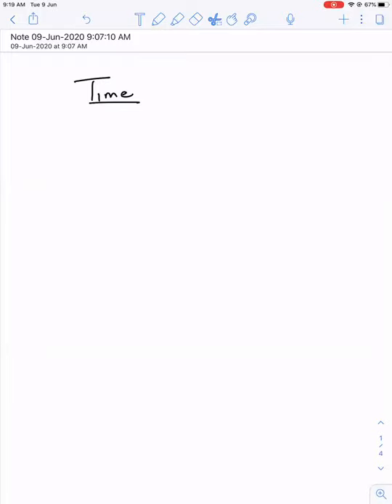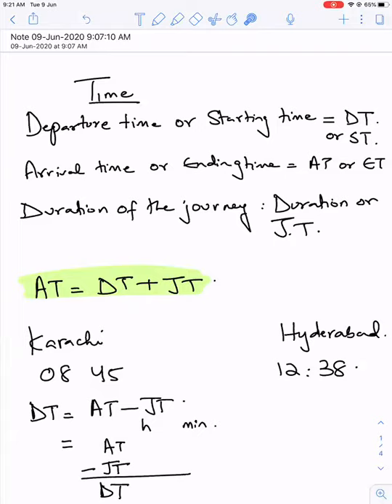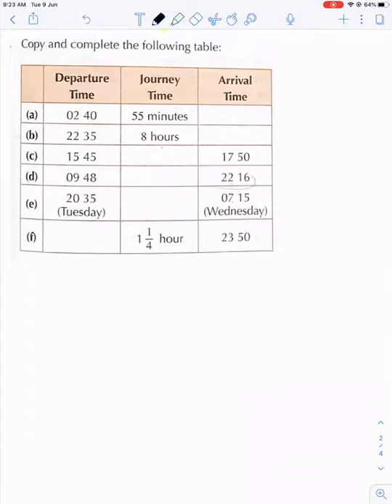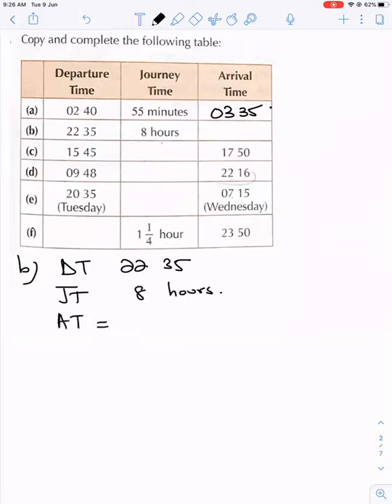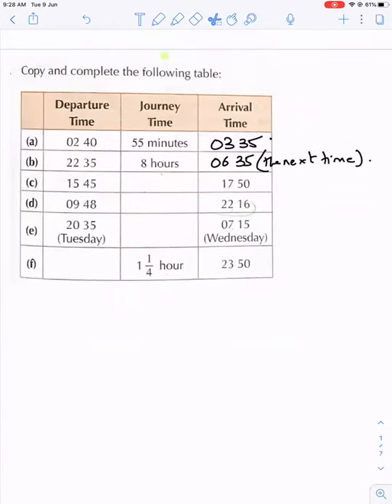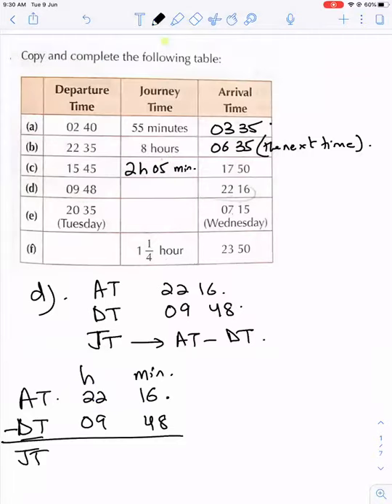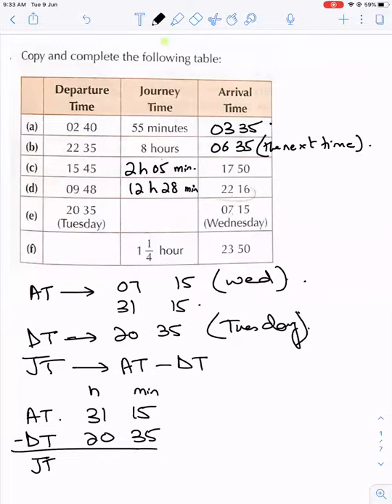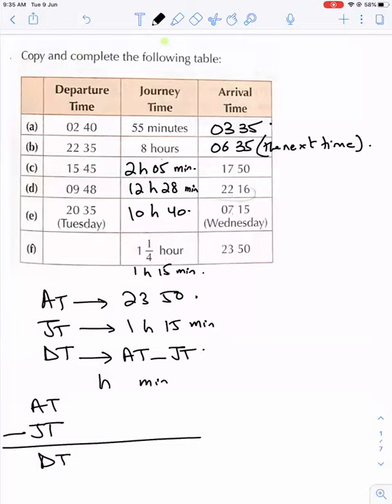Distance, Speed & Time: Time for O Levels Part 1 (Grade 6 & 7)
In this video the concept of Time is introduced.
Arrival Time = Departure Time + Journey Time
A series of word problems are solved to build upon the concept